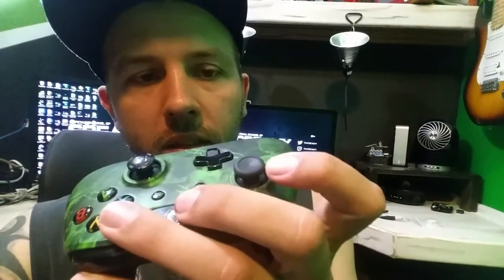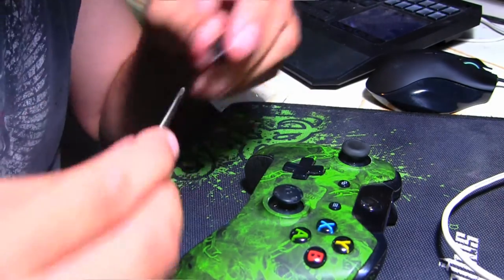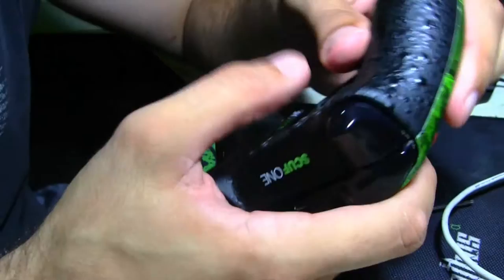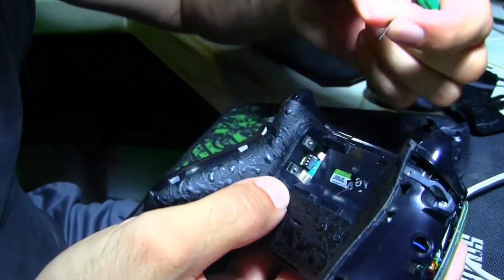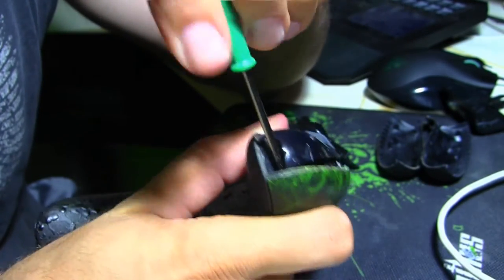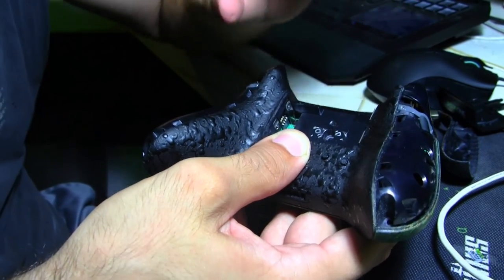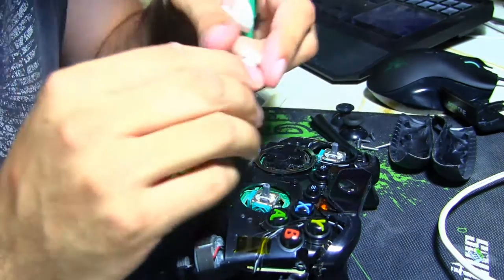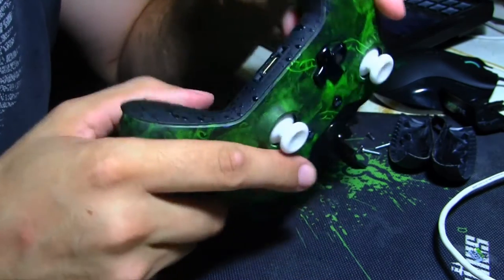How To "Replace/Repair" Xbox One "Scuf" Thumbsticks!